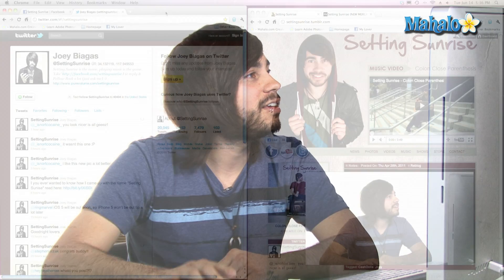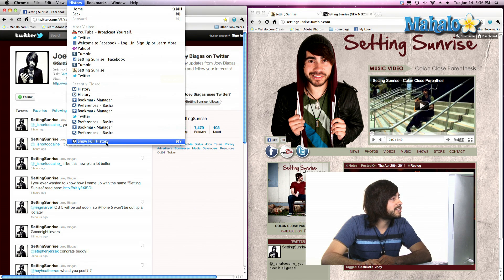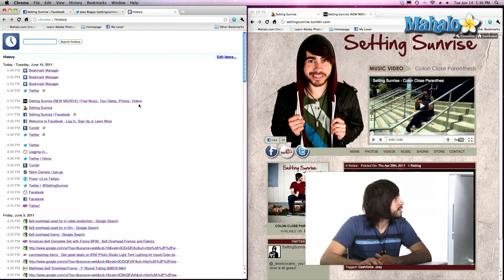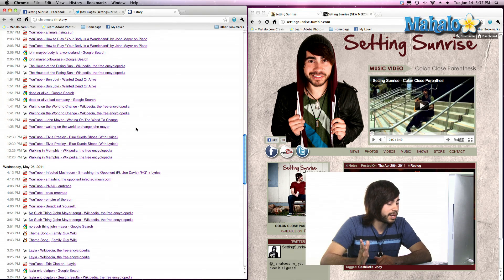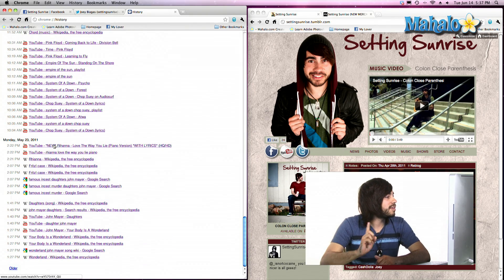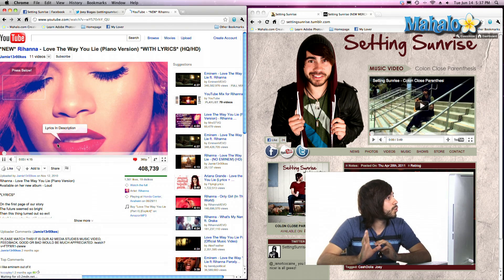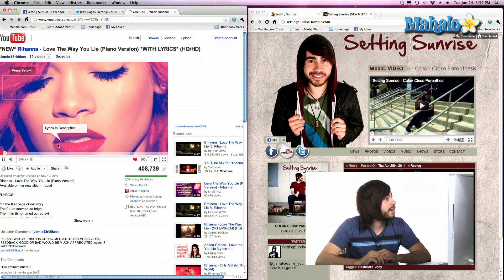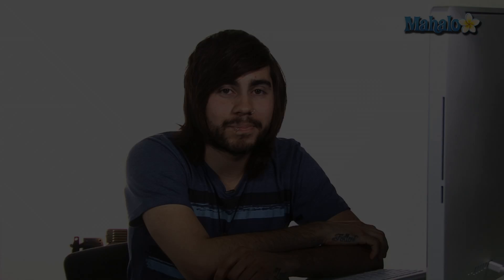History - Chrome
Mahalo technology and audio expert Jason Biagas shows you how to access your history in Google Chrome.

Using the History in Google Chrome

To access the history in Chrome, click History at the top of the screen above the toolbar. There, you can see your most visited sites, recently closed sites and access your full history. If you click Show Full History, a new tab will open that allows you to search through two weeks of your web history.